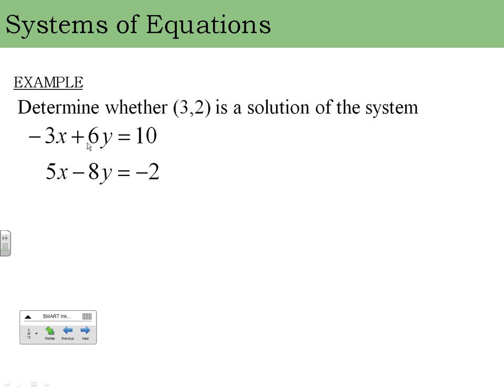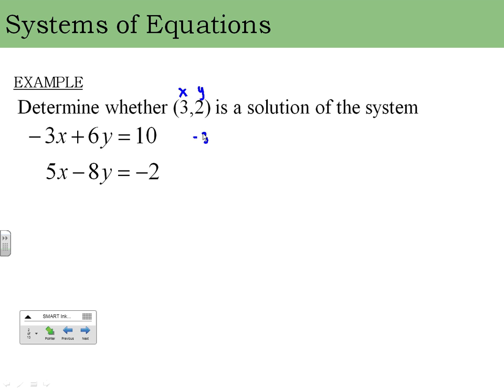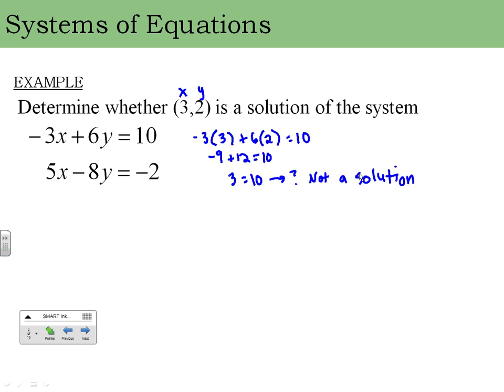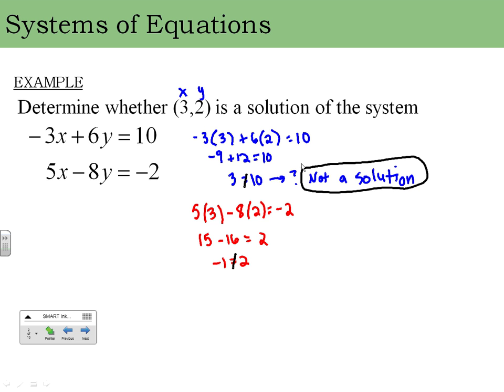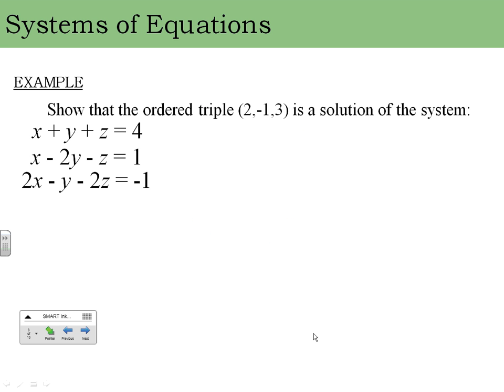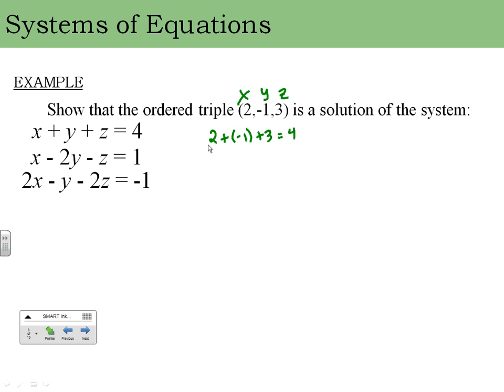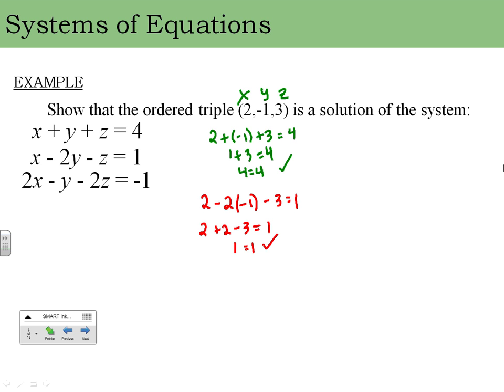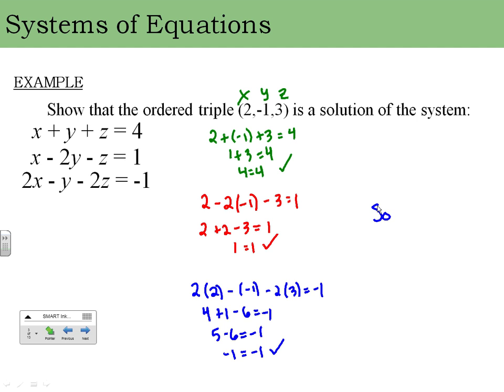Solution or no Solution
Solving Systems of Equations Introduction

How do you know if an ordered pair or an ordered triple is a solution to a system of equations?